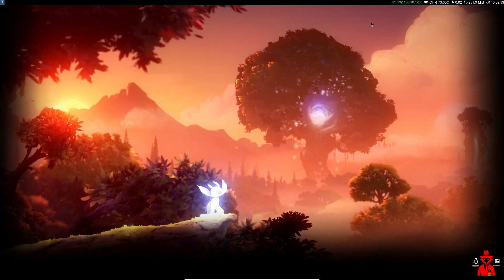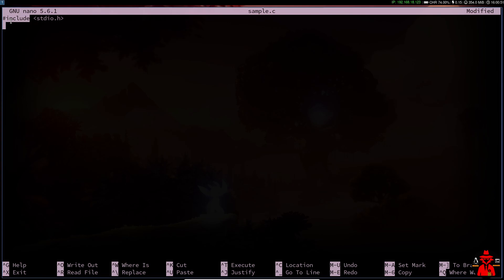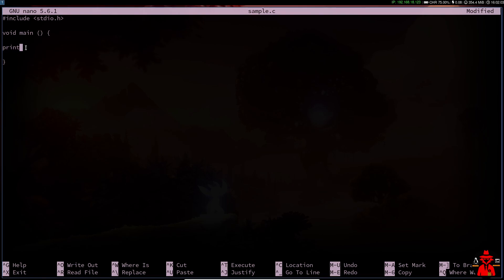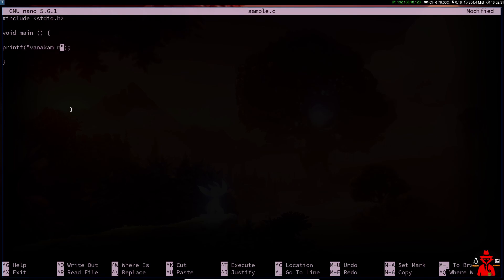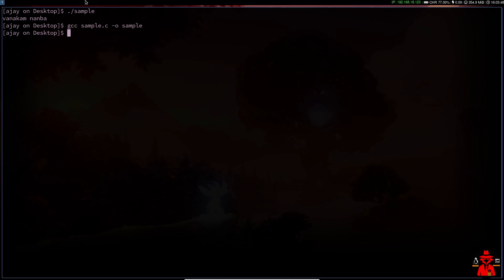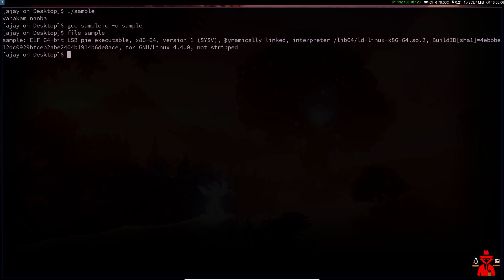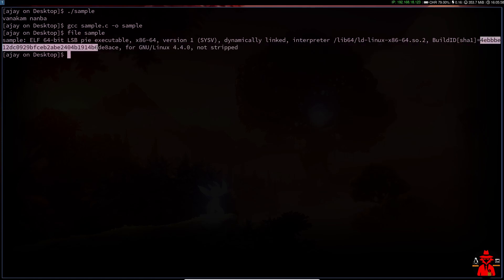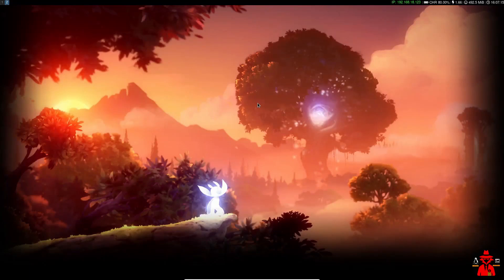writting our first C program - 0x00